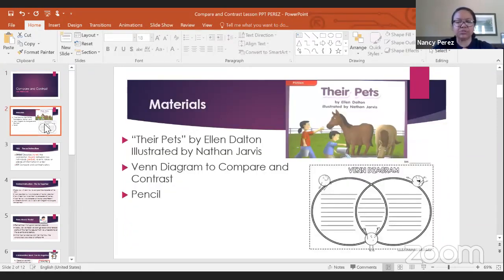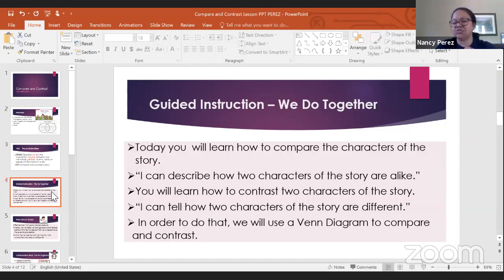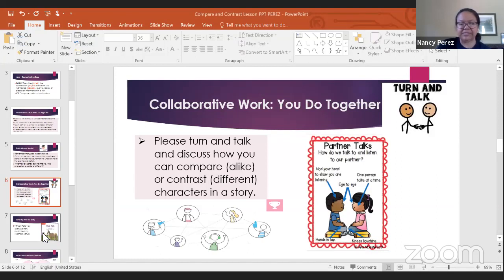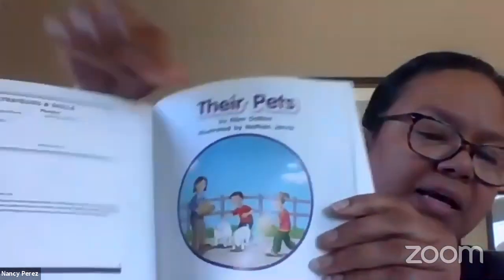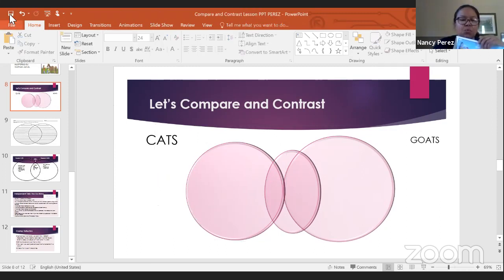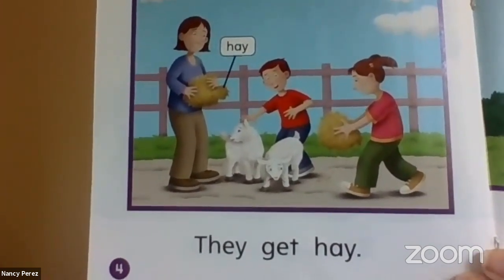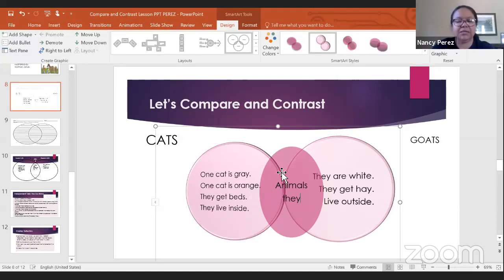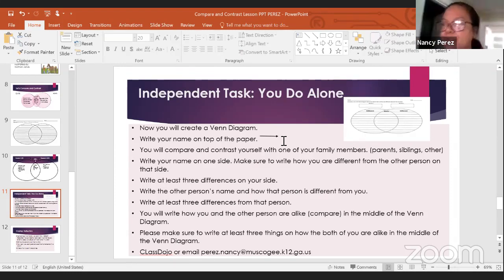Compare and Contrast Lesson